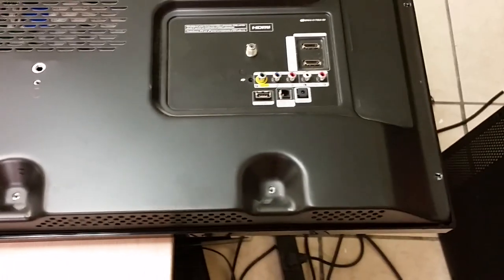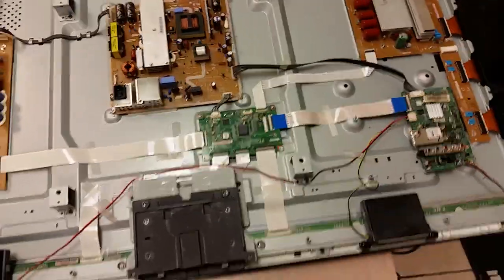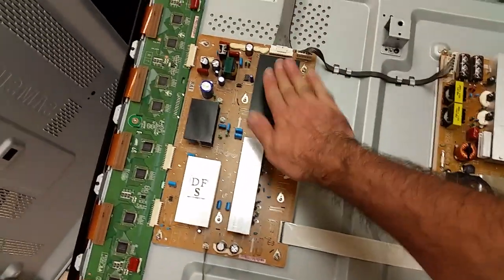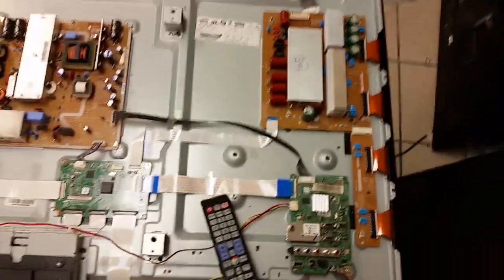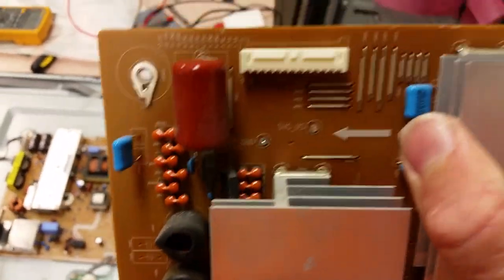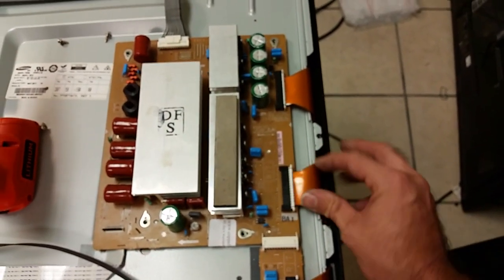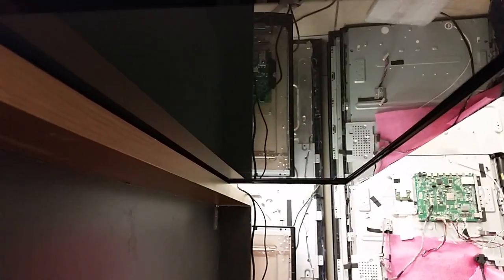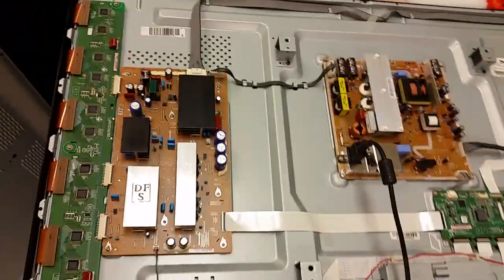How to troubleshoot / repair Samsung PN51D530A3FXZA shutting off or power cycling, LJ92-01763B